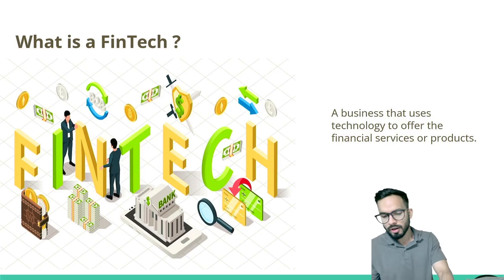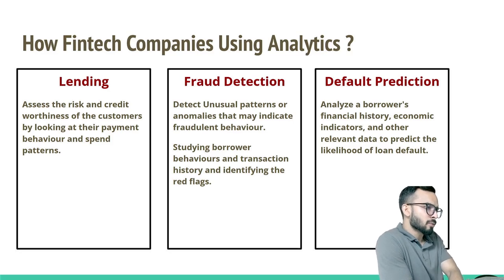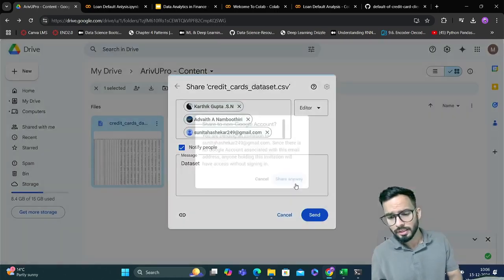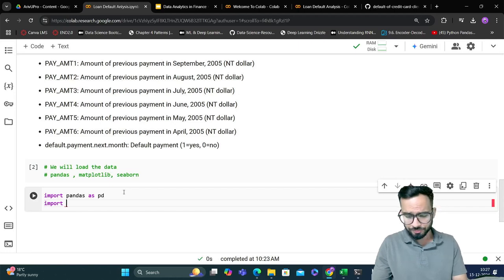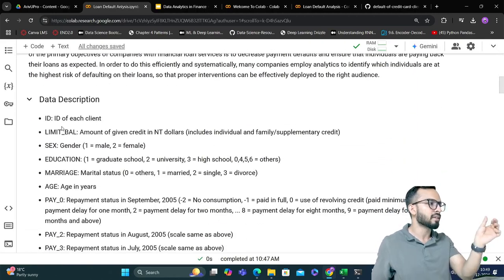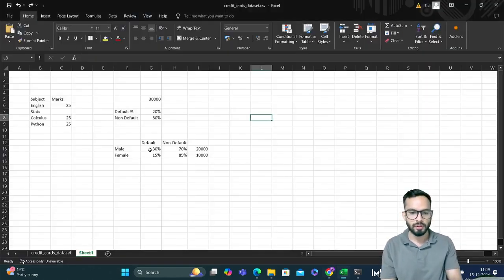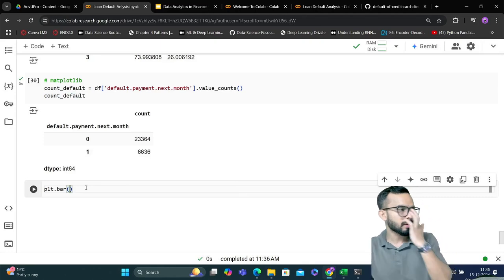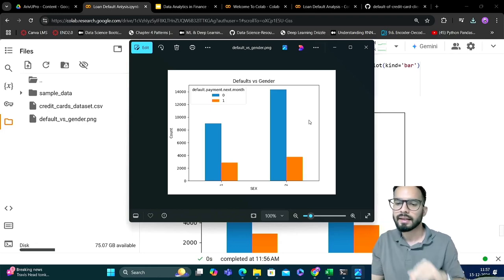Master Data Analytics in FinTech in just 2 hours ⚡| Step-by-Step Workshop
Hi everyone! Welcome to our Data Analytics in FinTech Workshop! 📊

In this comprehensive workshop, we’ll go through the world of data analytics & how it's transforming the financial technology industry. Whether you’re a beginner or looking to enhance your current skills, this workshop will equip you with the tools & knowledge you need to succeed in the growing FinTech environment.

📌 What You’ll Be Learning in This Workshop:

✅ Introduction to Data Analytics in FinTech
✅ Key Tools & Techniques
✅ Data Collection & Processing
✅ Advanced Analytics Methods
✅ Real-world Use Cases
✅ Building Your Portfolio, etc..